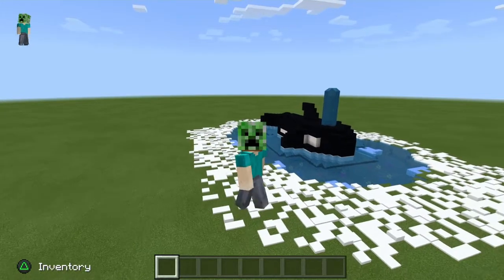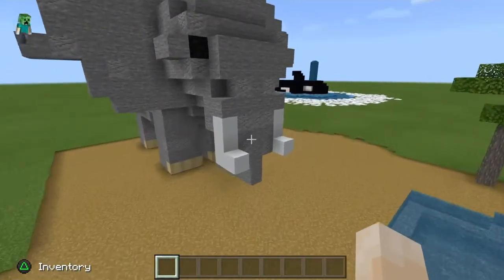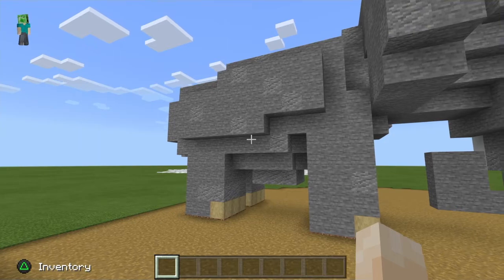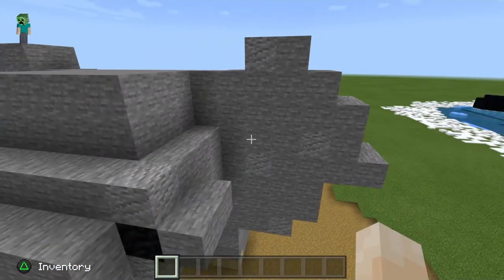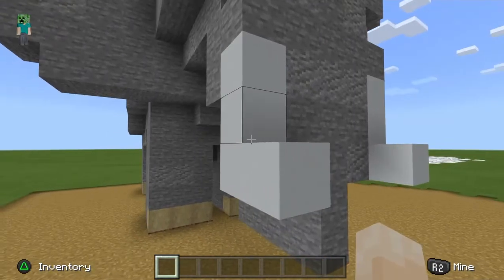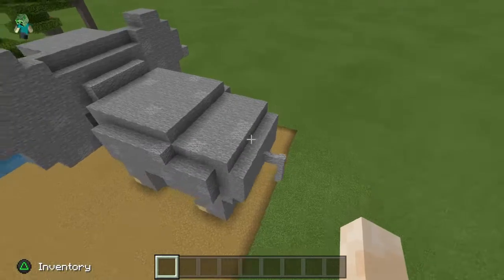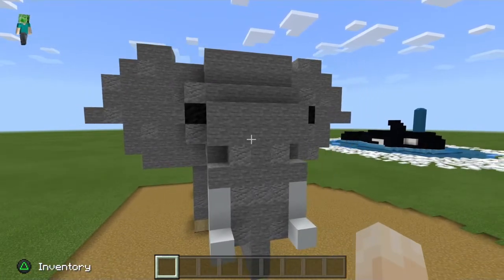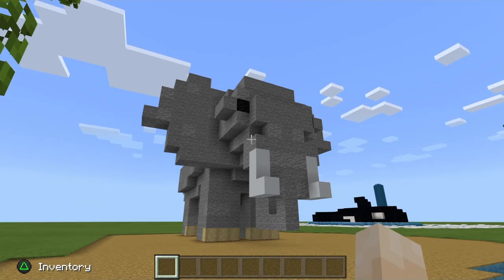Let's Build It! Minecraft Episode 2 | The African Elephant!